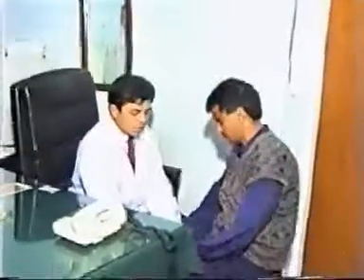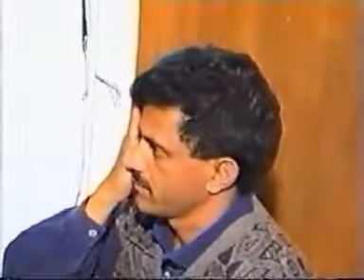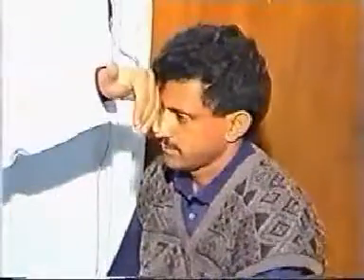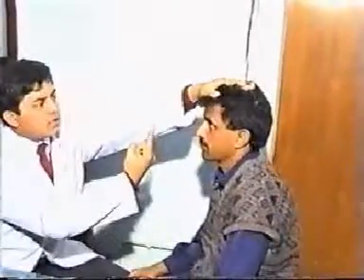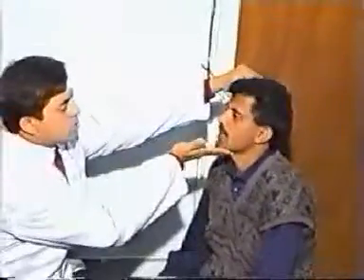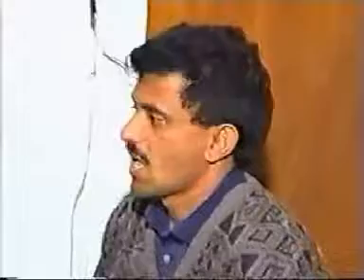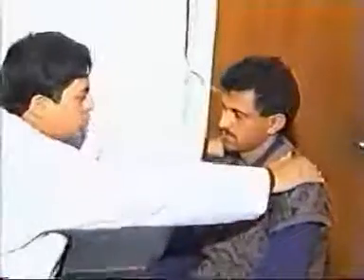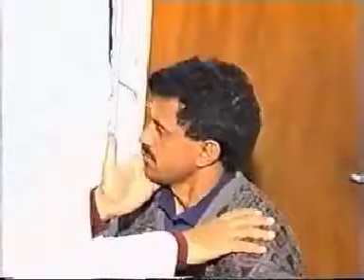MUSIC01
clinical methods for medical students by Asif Irfan.1